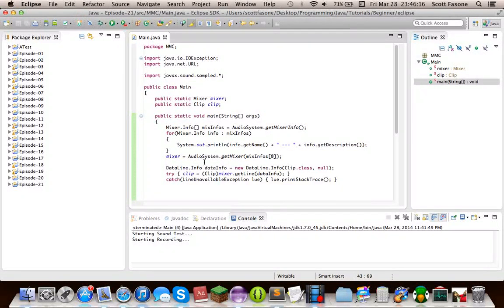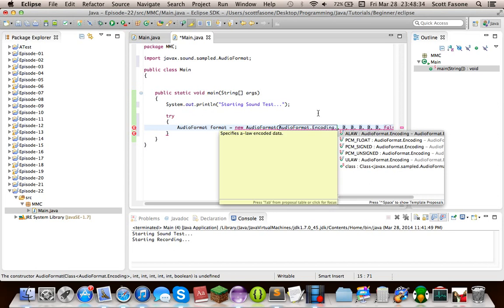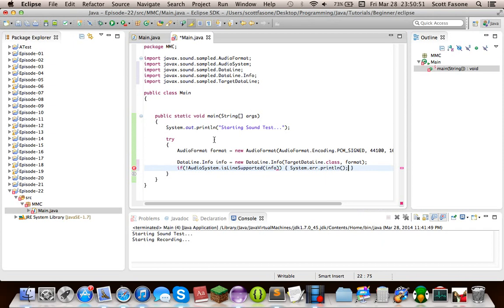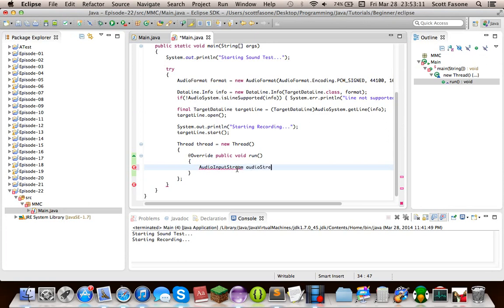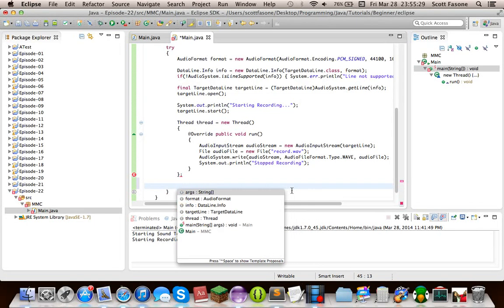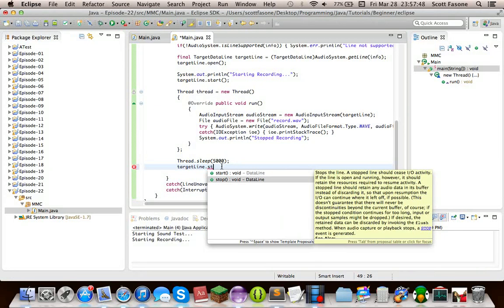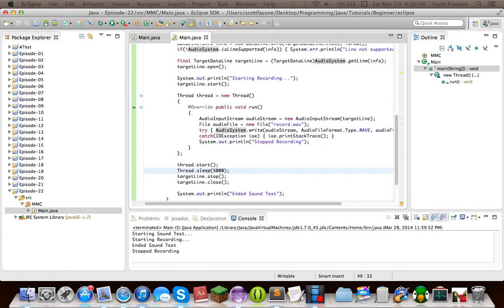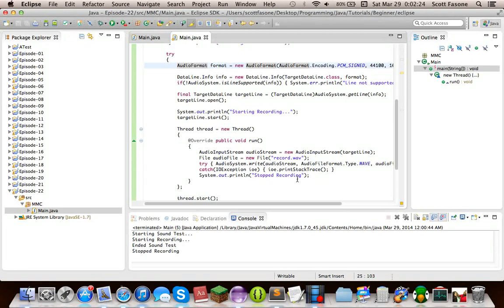Java Tutorials: Episode 22 - Java Sound API - TargetDataLine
Twenty-second episode of my Java Tutorial Series! We continue our lessons with the Java Sound API with TargetDataLines, which are used for sound input. We also learn about different audio format and how to make your own. And as always, leave a comment to tell me how you feel.